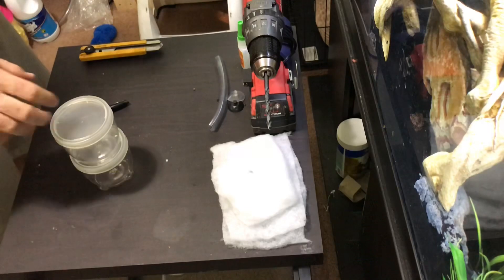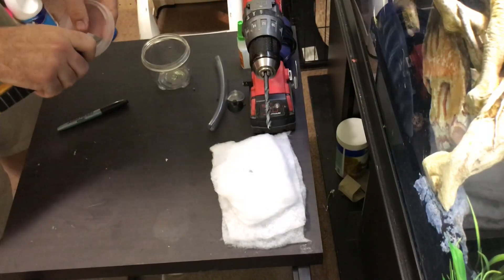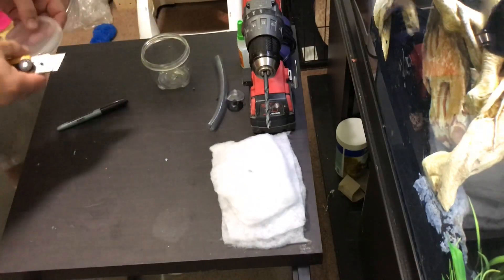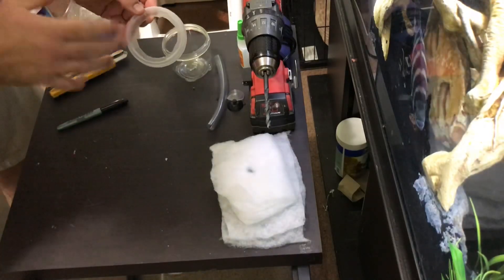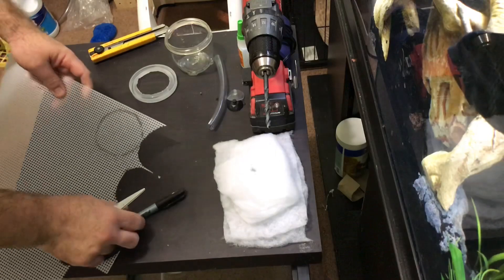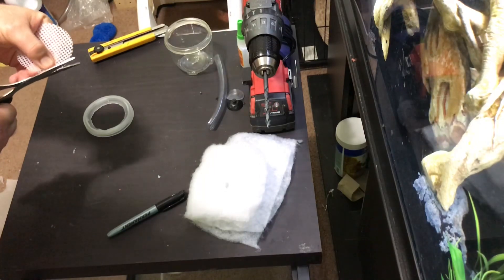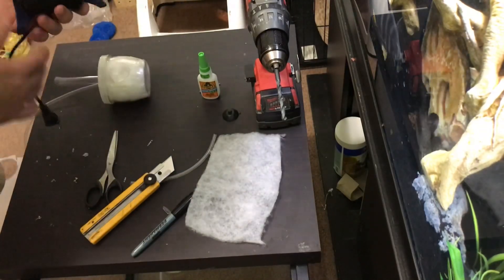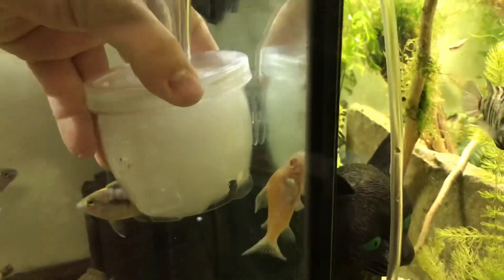DIY Air Driven Water Polisher / Organic Puller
Hi guys I made a little DIY air driven water polisher / organic puller. I been running it to test the effectiveness of this. It surpassed my expectations therefore I’m sharing this build. I hope you find this helpful.